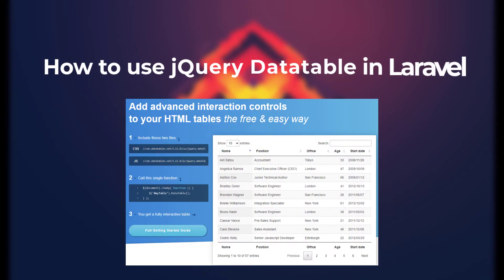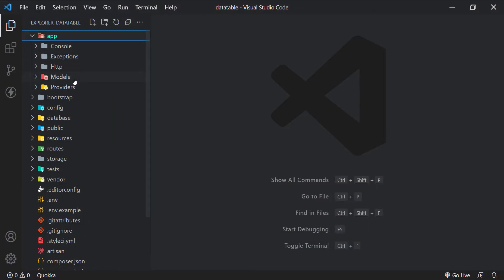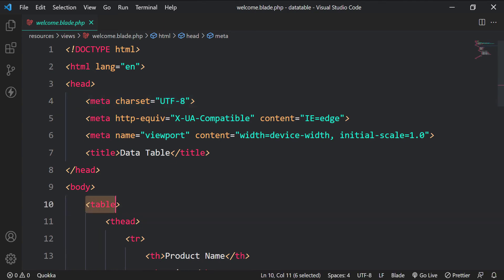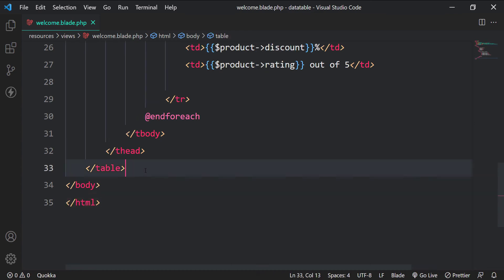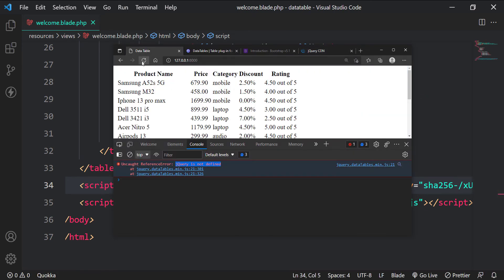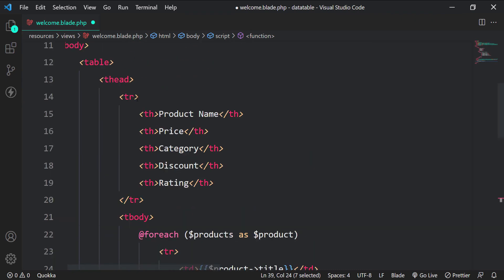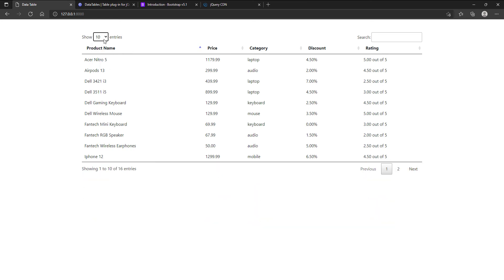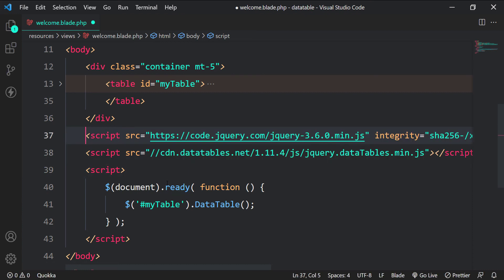Laravel Datatable | Integrating jQuery Datatable with Laravel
In this video, I am going to show you how to integrate the jQuery datatable with Laravel for a beautiful and interactive table without writing any javascript.